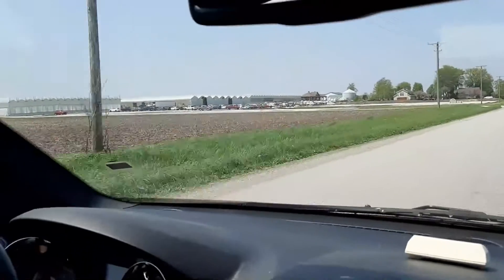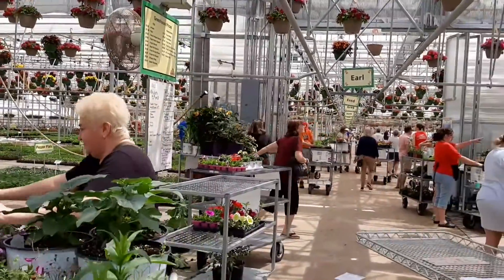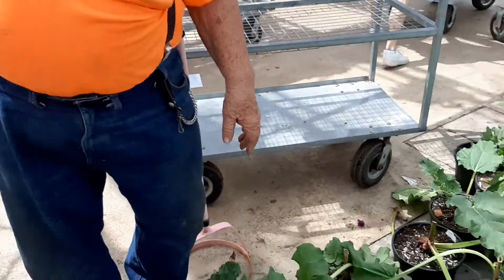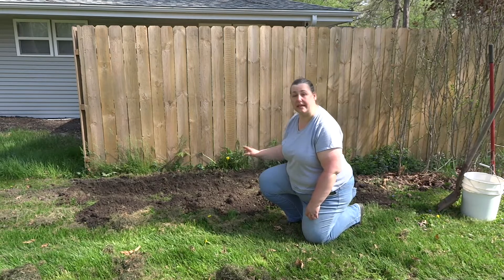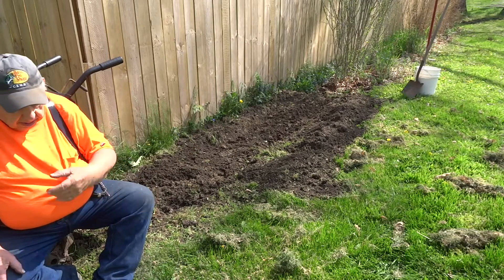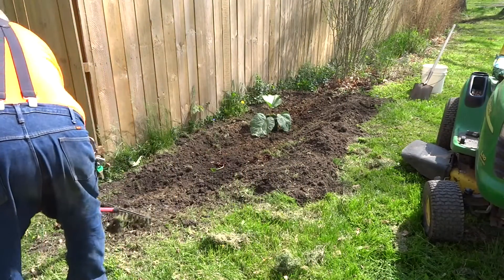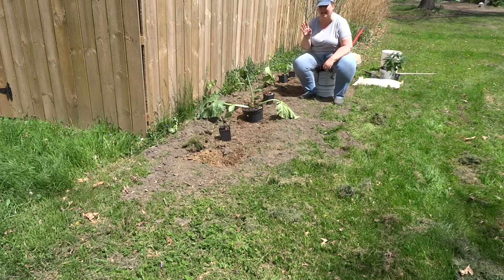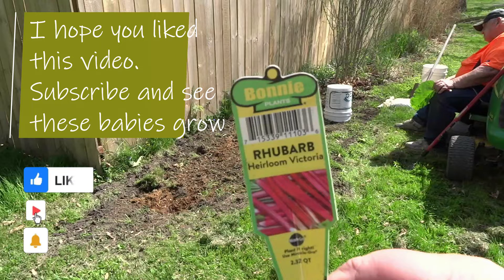Rhubarb patch from scratch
Rhubarb is one of those under rated things that is rarely mentioned, other than being tart and that the leaves are poisonous. Well, we love rhubarb and wanted to plant some crowns to grow our own every year to make great rhubarb puree and even try to freeze dry it. Of course a video will be made of that. With the price of rhubarb constantly going up, it's a no brainer.